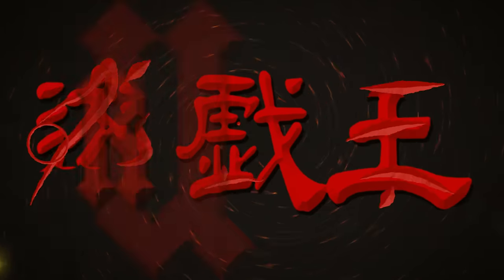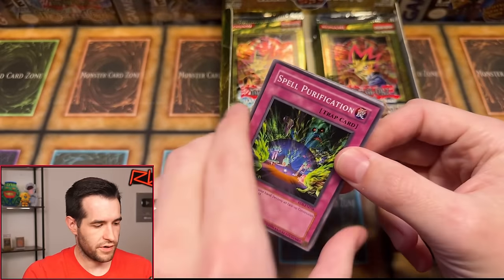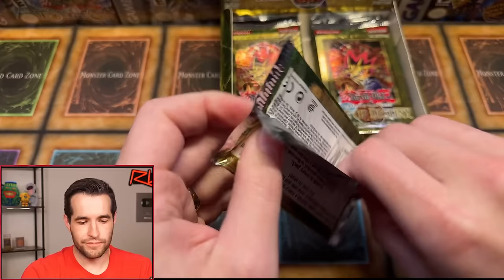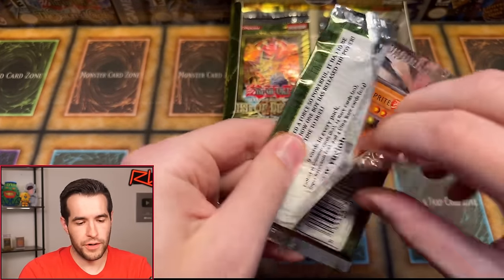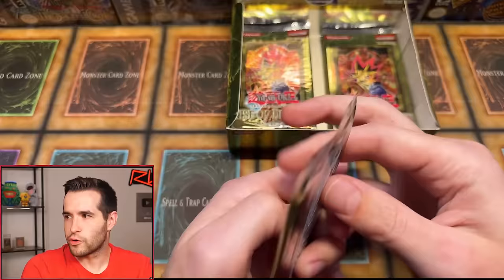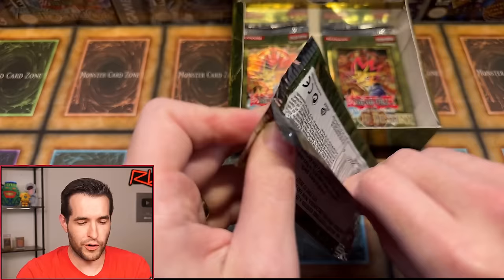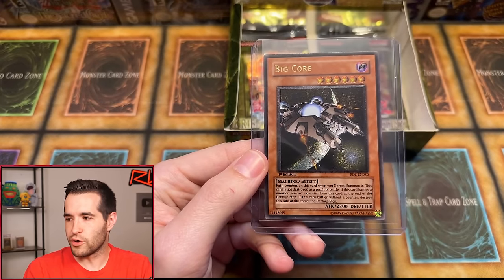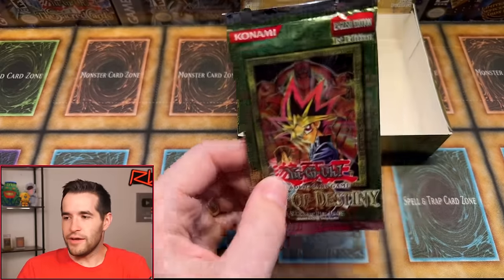Rise Of Destiny 1st Edition HOBBY BOX Opening! (20 Year Old Box)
RUXIN2023

➤TCGPlayer Link!